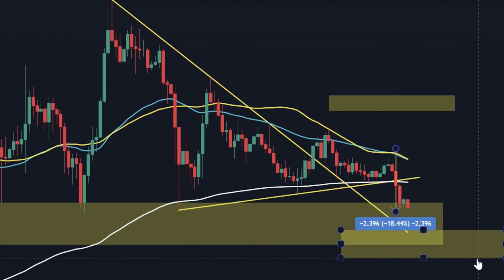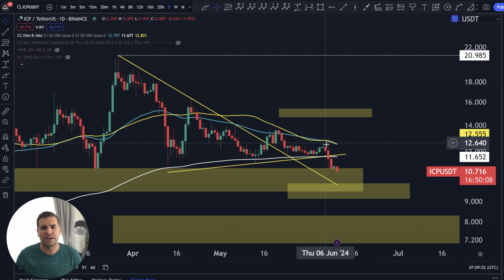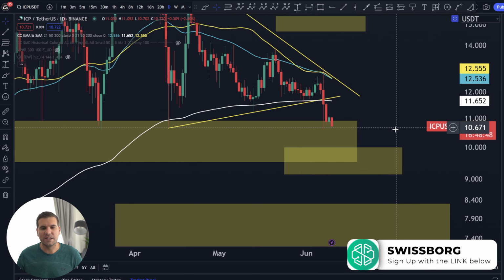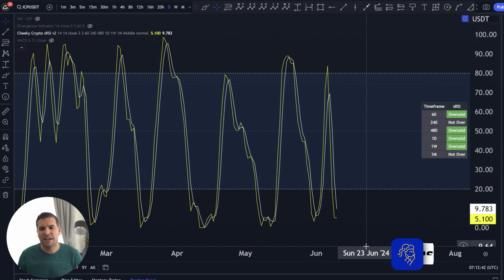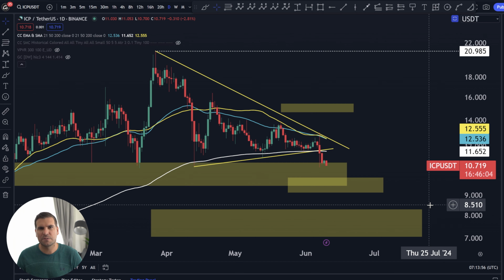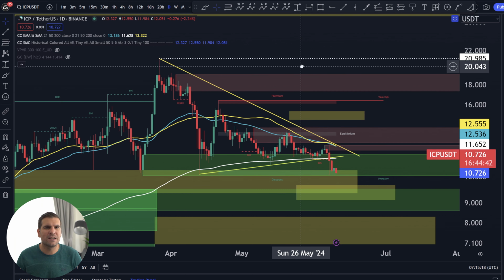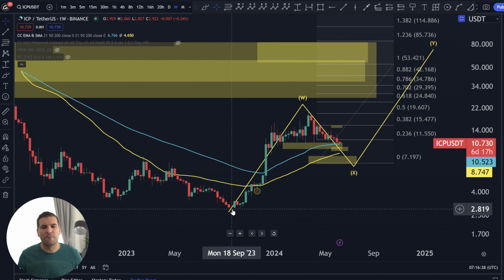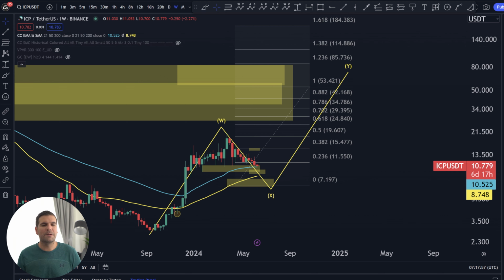Internet Computer (ICP) Video Update